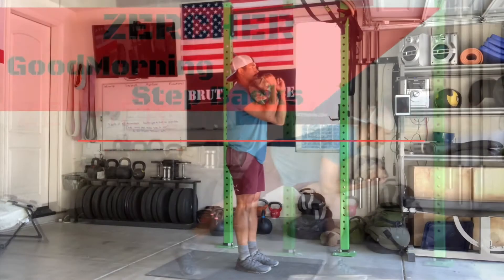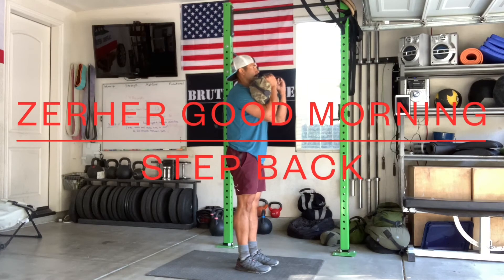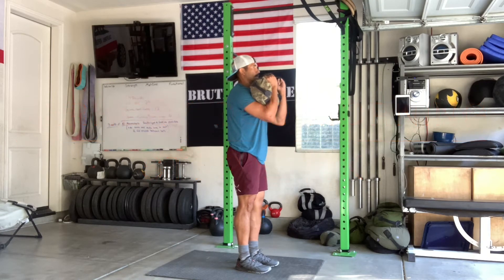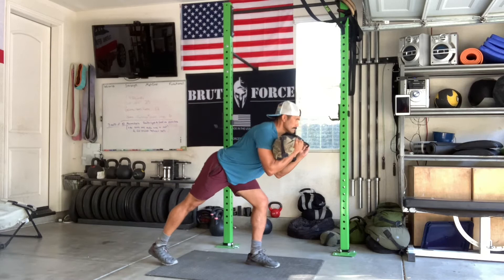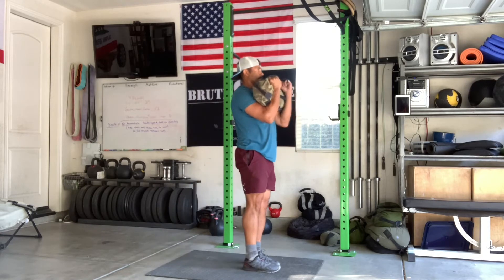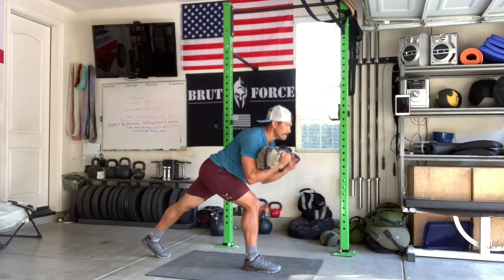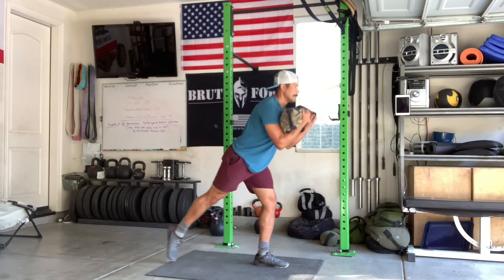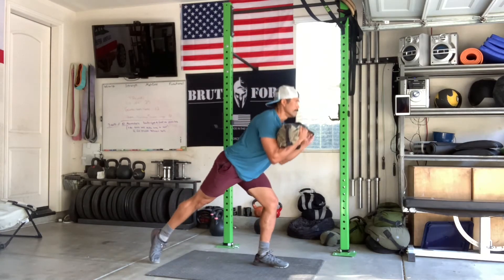Sandbag Zercher GM Step Back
This video will demonstrate the
Zercher GoodMorning Step Back
Sandbag Exercise.
This builds glute-ham-low back strength and emphasises core strength.

While Holding the Sandbag in a Zercher Hold;
(elbows as close to the core as possible),
Step Back with one leg and
- Bend as far forward at the hips as flexibility will allow while
- keeping both feet in contact with the floor.
Then
- return chest and back to upright,
- bring feet together and
- stand tall
Repeat with other leg and continue for desired reps.

✔️out 👉🏽 👈🏽 for plenty of workout tips and info
be sure to check out our Training Programs on the TrainHeroic app.
  𝗹𝗲𝘀𝘀 𝘁𝗵𝗮𝗻 $𝟭.𝟬𝟬 𝗽𝗲𝗿 𝘄𝗼𝗿𝗸𝗼𝘂𝘁,
delivered to your phone
shop complete and Well-Balanced
3-month Training Cycles each with a specific focus to help you get those Gainz and achieve your Goals
💪Strength
🏃🏻‍♀️Conditioning
⏱MetCon
👩🏼‍🚒⛑🛡Tactical and Functional